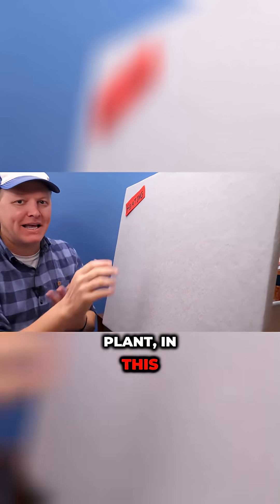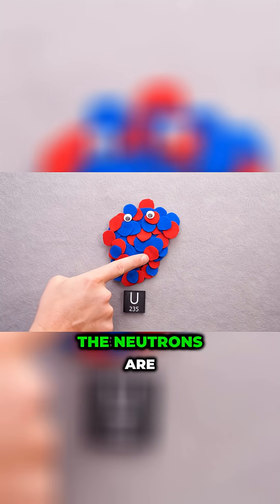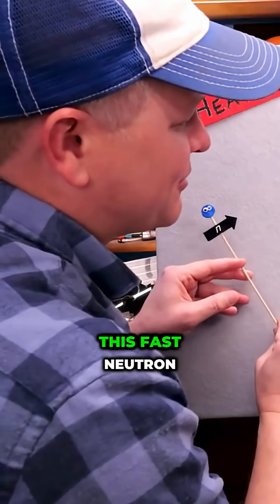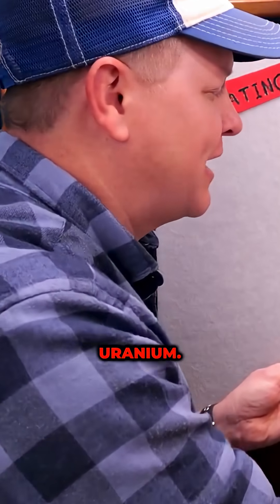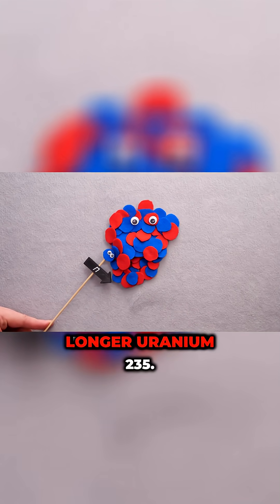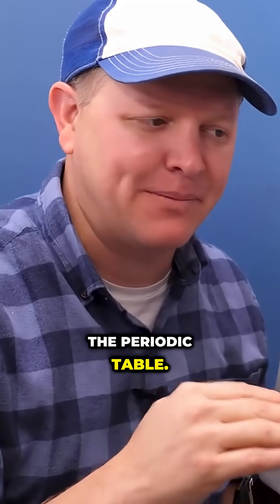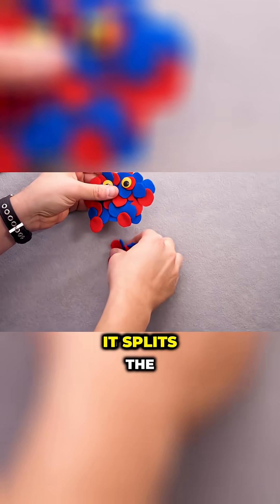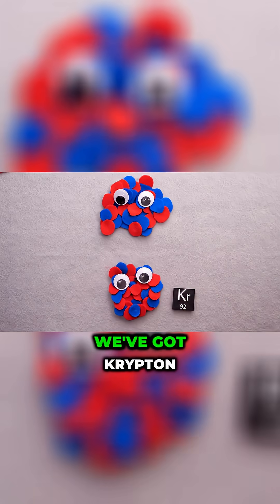Nuclear Power Explained Simply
Learn how nuclear power plants make heat through fission.